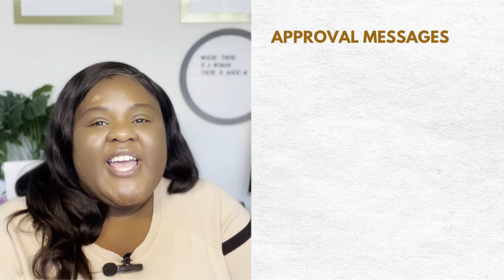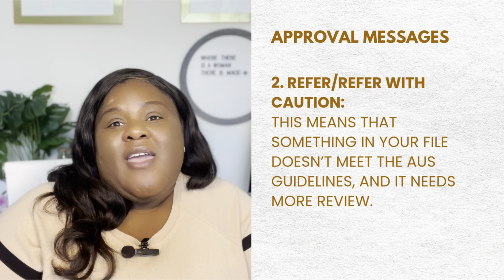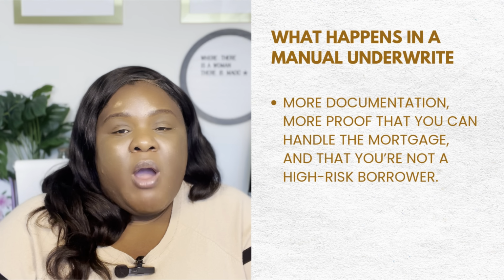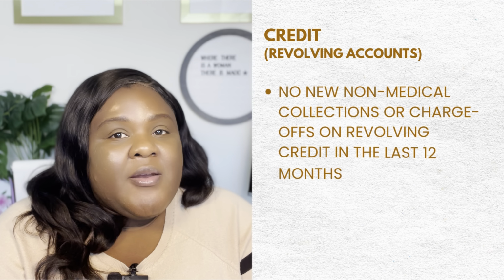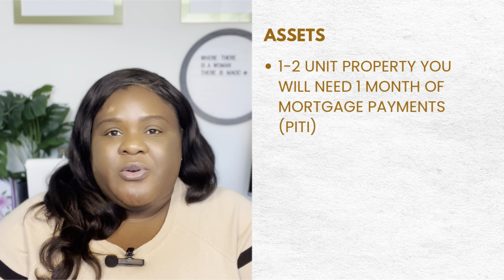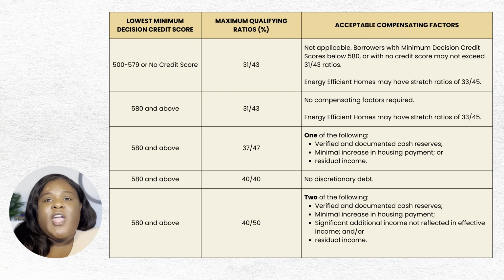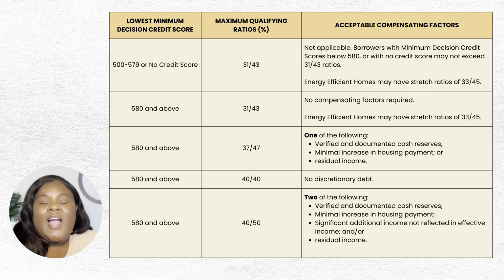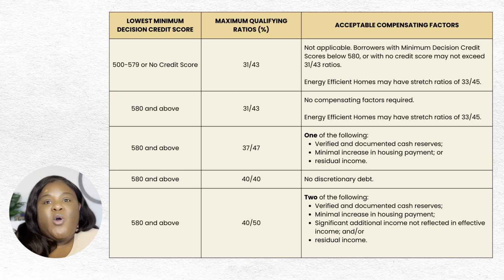Manual vs. Automatic Underwriting Explained | What You Need to Know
Are you trying to get approved for a home loan but heard you might need manual underwriting? Don’t worry, I’ve got you covered! In this video, I’ll explain everything you need to know about FHA manual underwriting and how it differs from automatic underwriting. If you’ve been denied a loan or are unsure about the process, this video is for you.

I’ll walk you through how manual underwriting works, what you can do if your loan officer says they can’t help, and how you can still get approved for an FHA loan. Make sure to watch until the end for tips on getting through the manual underwriting process!

Shakelia LeBlanc,MBA
Mortgage Broker Loan Originator
Certified Veteran Lending Specialist
NMLS 2074135
York Superior Mortgage NMLS 2373178
201 Sigma Drive, Suite 300

Approval for financing depends on the applicant's credit and underwriting review. Not all applicants will qualify for financing. Submitting an application does not guarantee approval or secure an interest rate. Restrictions may apply.
The information provided in this publication is for informational and educational purposes only. It should not be considered financial, investment, or legal advice. York Superior Mortgage does not guarantee the quality, accuracy, completeness, or timeliness of the information presented. Although we strive to ensure the accuracy of the information, errors may still occur.